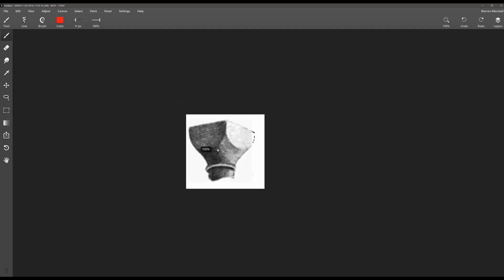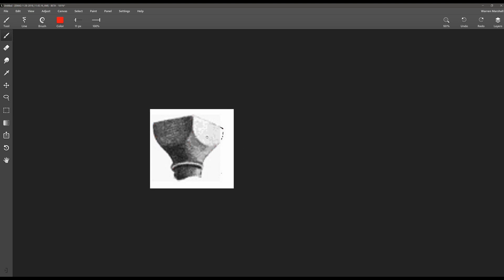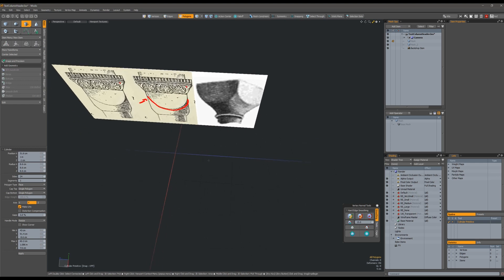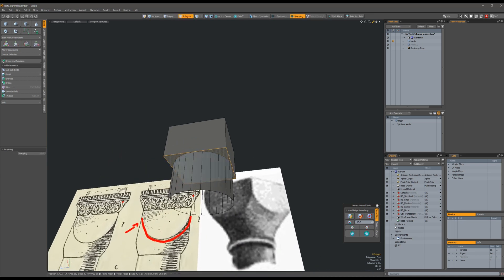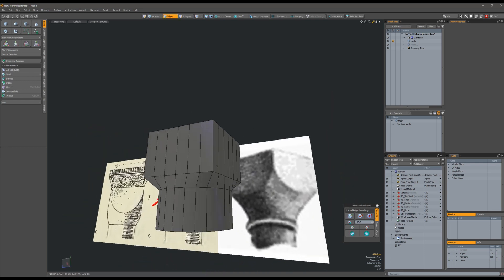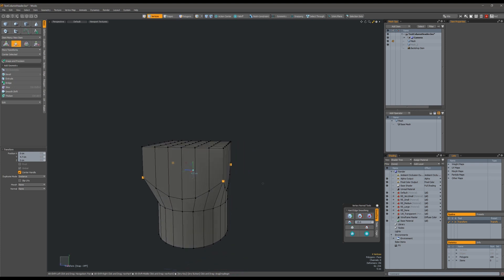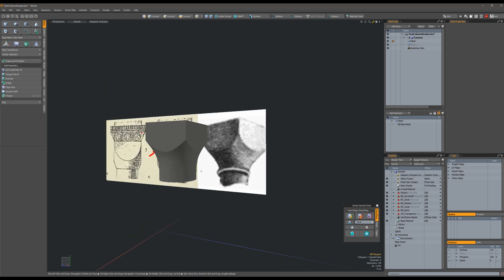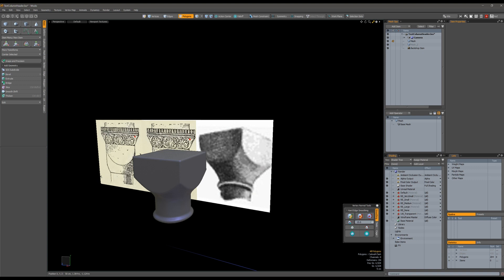Modeling Tips : Column Top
A mentee of mine wanted to know how I would approach a shape like this so I decided to give it a shot. It was deceptively complicated!